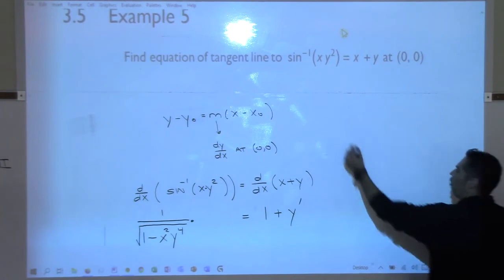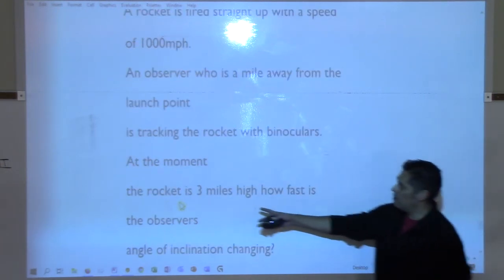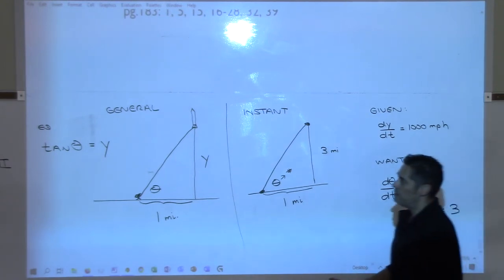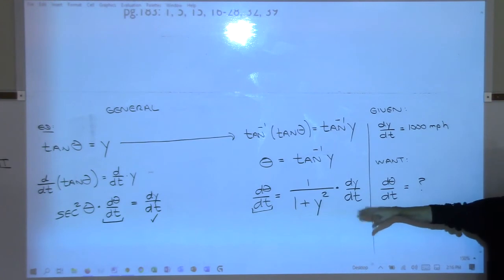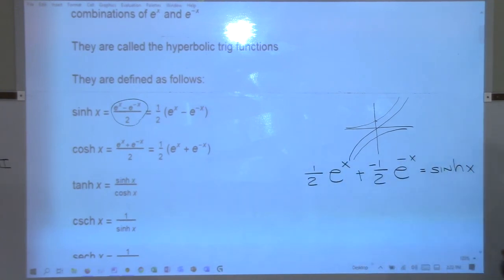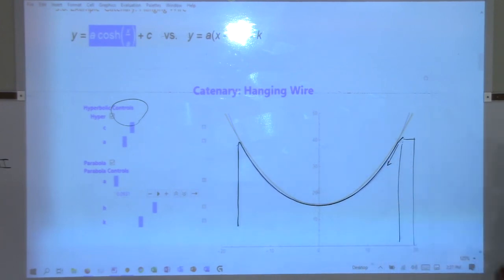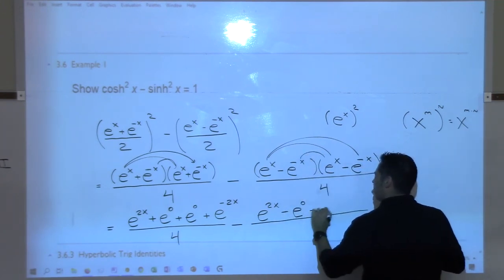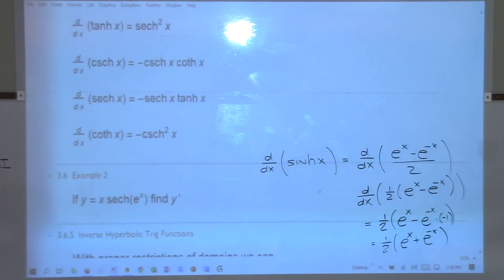2414 1-21-20 part2